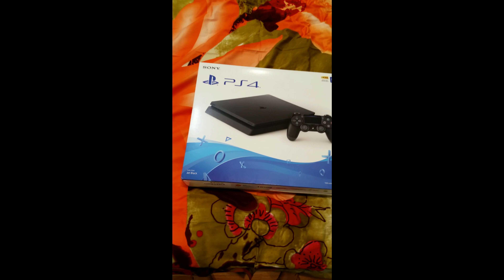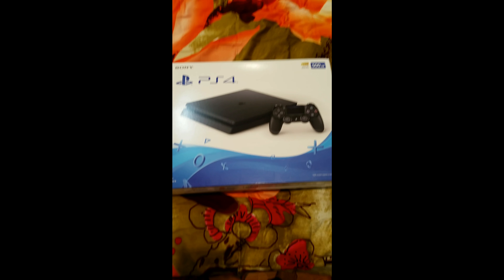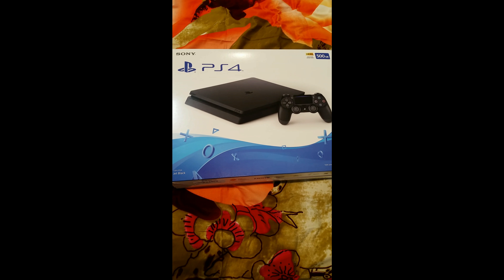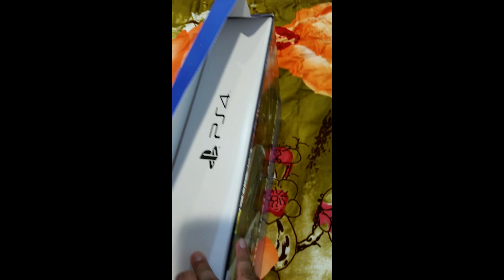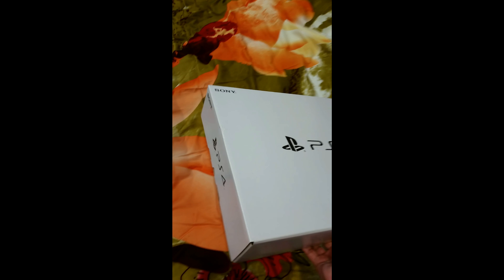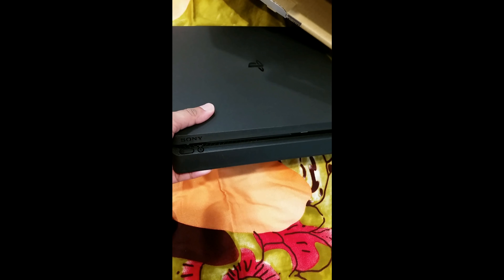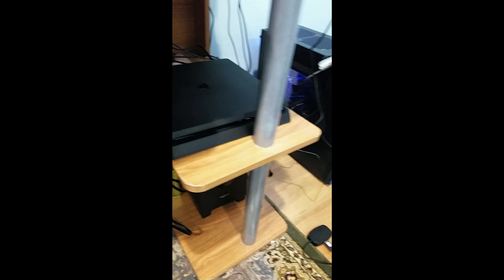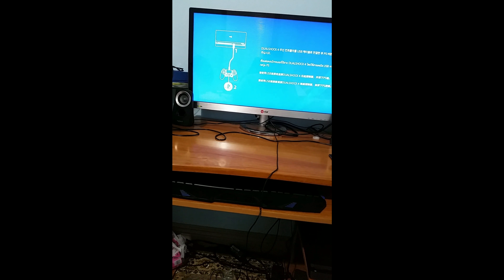Finally got a Play Station 4 (Discont version) (Unboxing) 4K UHD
Unboxed a 1st gen ps4 finally gotta ps4 since my friends play ps add my psn raofficial